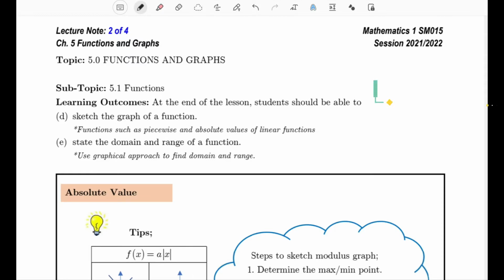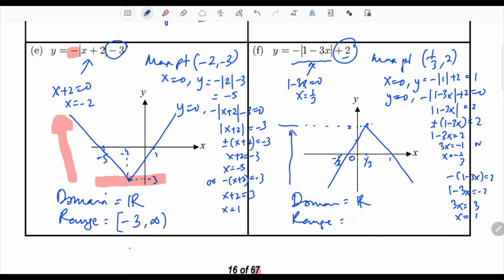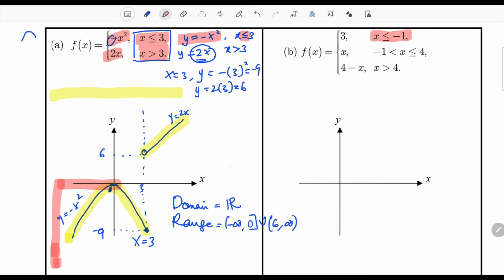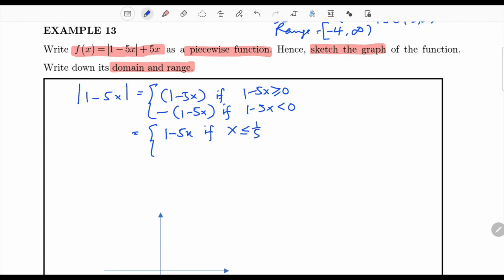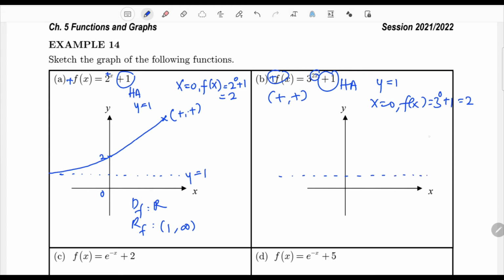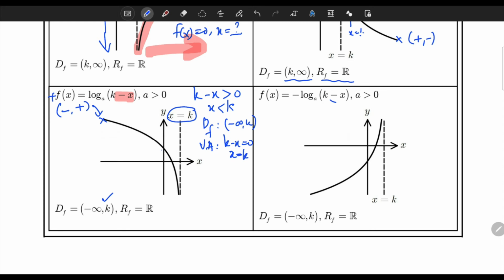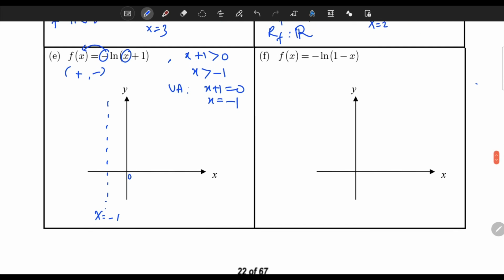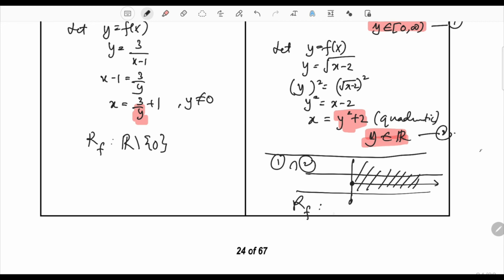SM015 CH5 Vid2of4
For attendance record purposes, please answer this quiz.